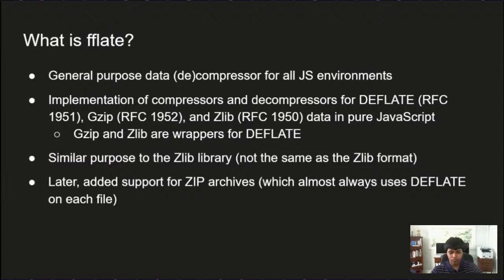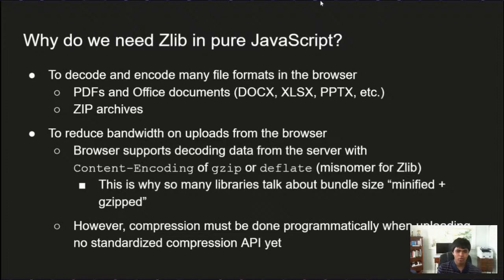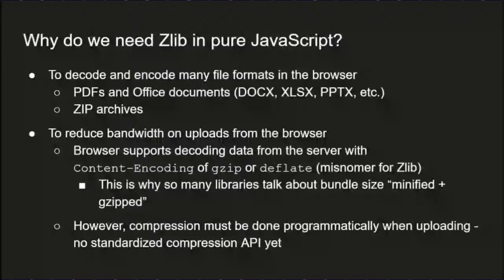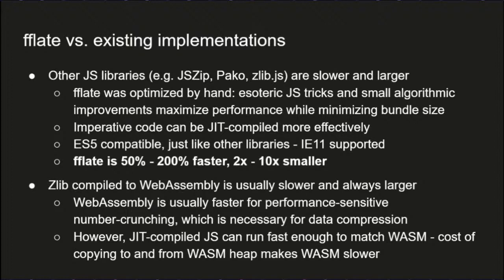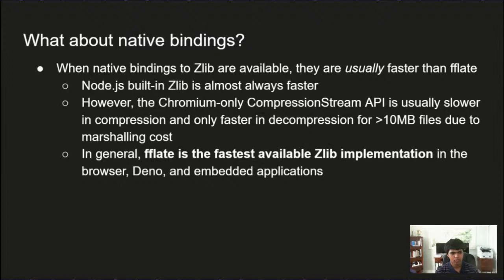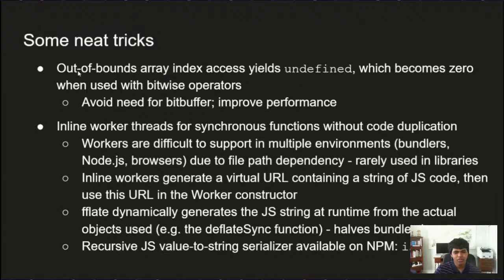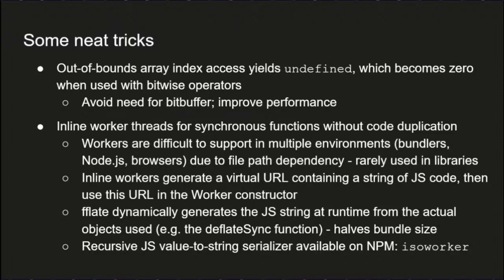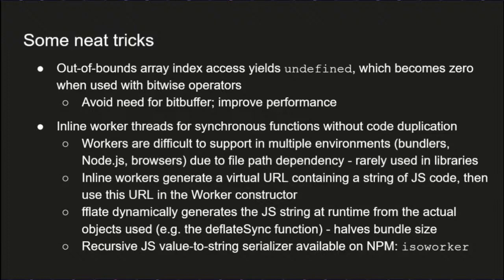Speakeasy JS - High Performance Data Compression in a Tiny Package (Arjun Barrett)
Psst... You've found it. This is the JavaScript meetup for mad science, hacking, and experiments. Hang out virtually on Friday at 10am Pacific Time each week.